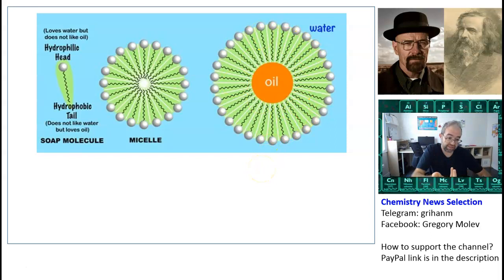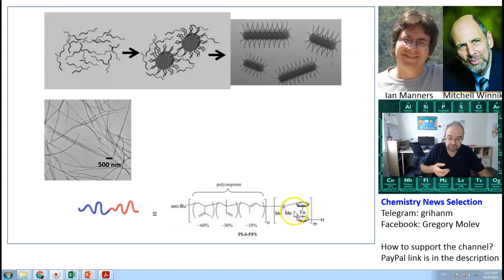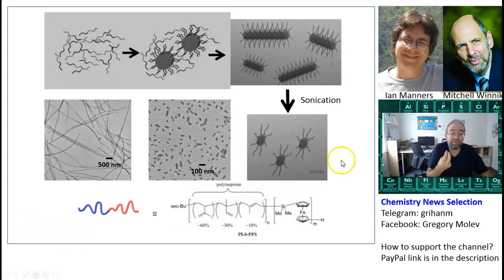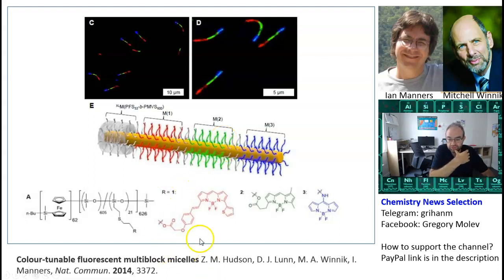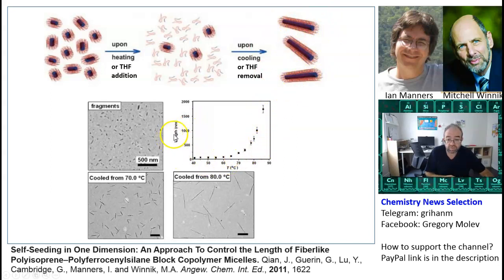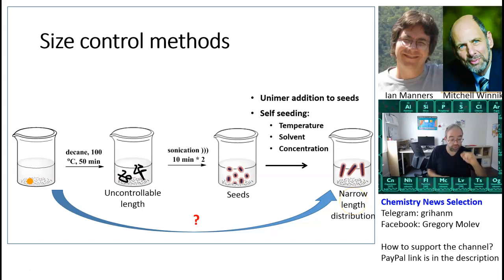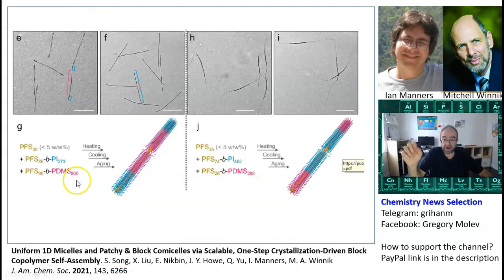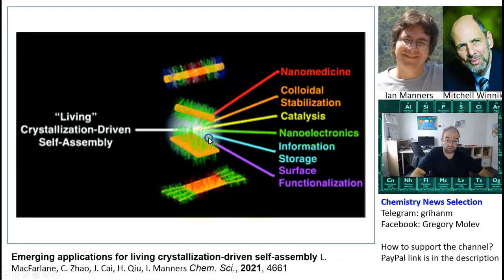New Quickest Method to Control the Size of Nano-Worms made by Polymers Self-Assembly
A lecture of Prof. Ian Manners in the University of Waterloo in 2014 on a related topic

This video is about the different ways to control the size of nano-cylinders (block-copolymer micelles) formed by self-assembly and about the new discovery recently published on this topic.

The paper about applications of the micelles in Chem. Sci. 2021